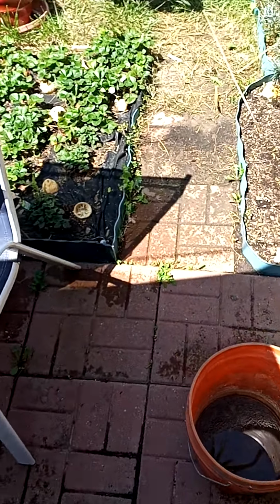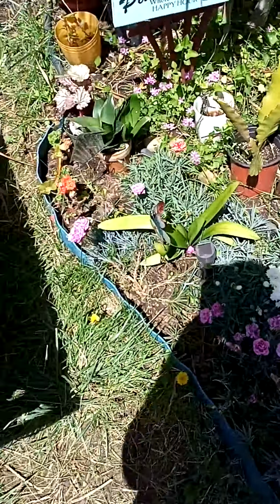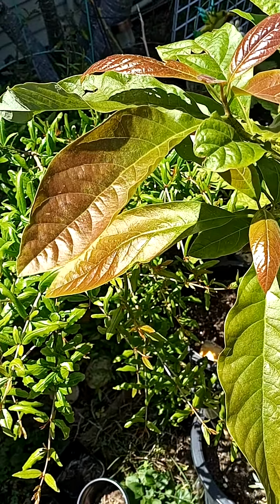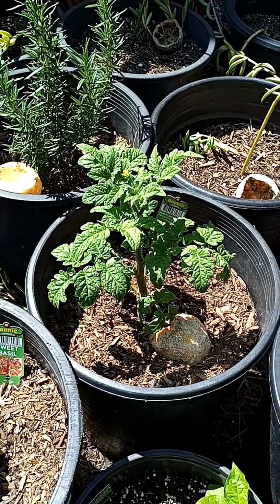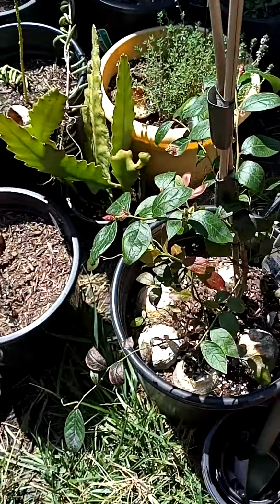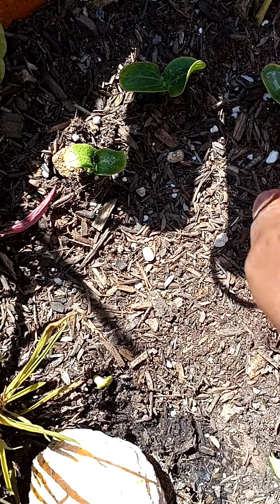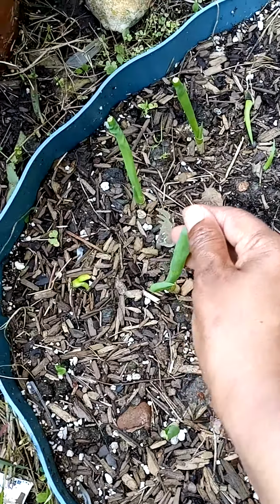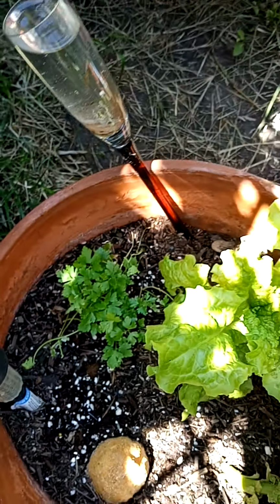Banana Liquid Compost/Garden Update! Part 1of 3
We had about 6 days of rain here in sunny San Diego! This is the result enjoy!

Remember to do your best be blessed and grow something!

Shalom, Welcome to The Vineyard! All Praises To The Most High Yah. We thank you for being here and hope you are inspired to grow your own and are edified by the content and that you will give The Most High Yah ALL PRAISES and Glory! 🍋🍈